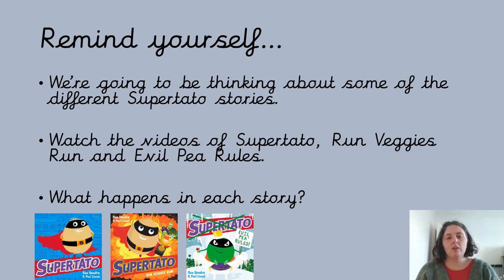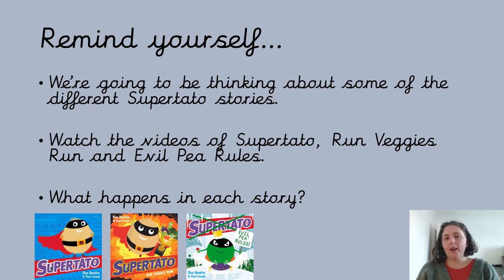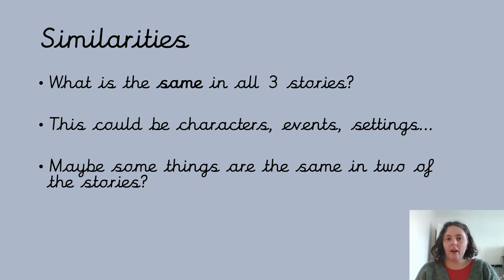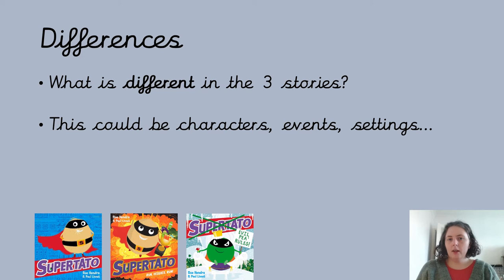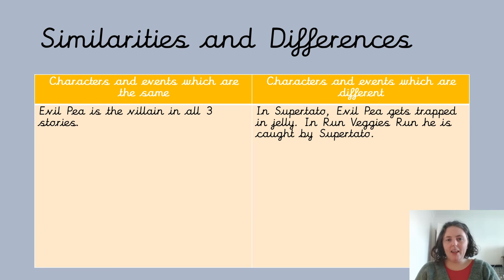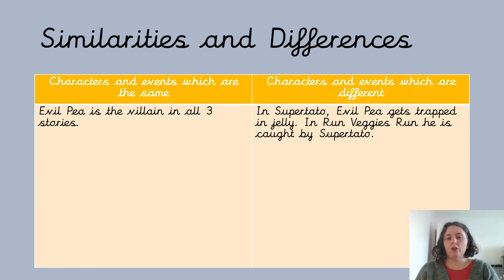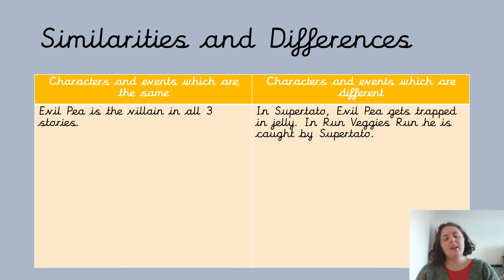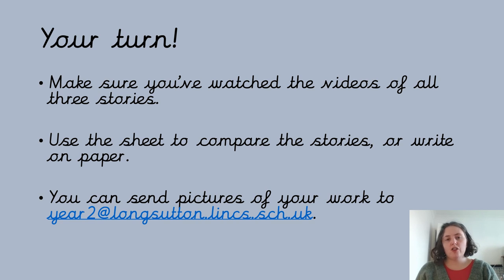YEAR TWO Thursday 21 1 21 English intro